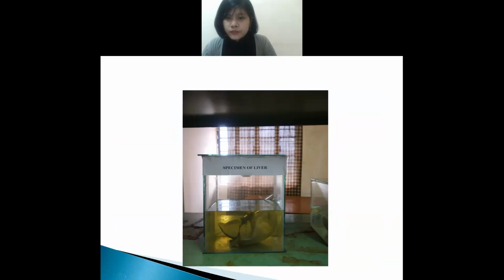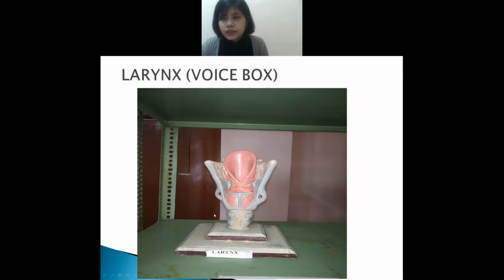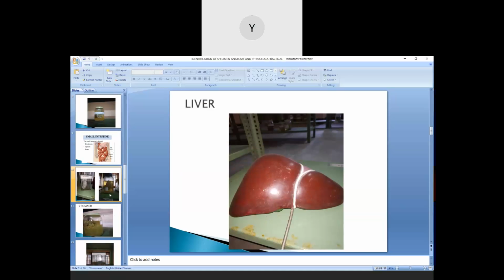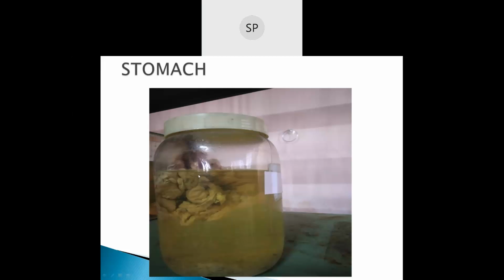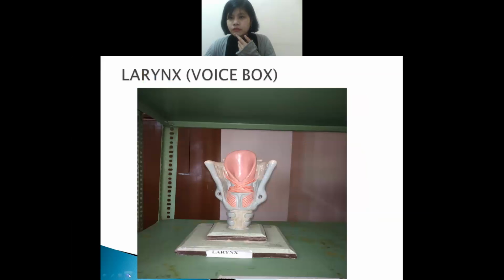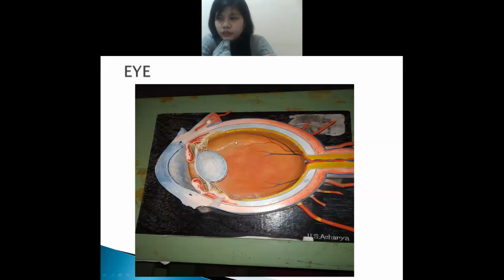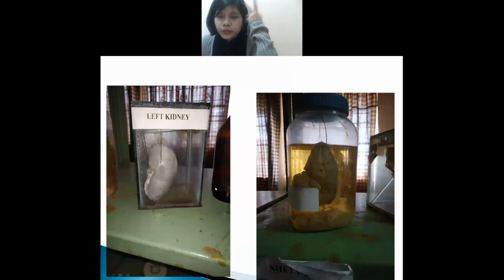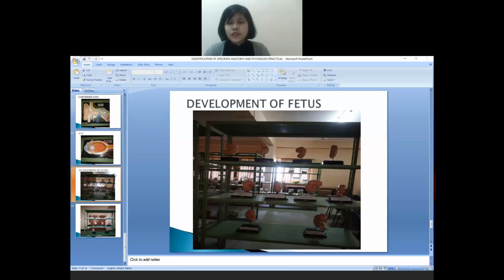IDENTIFICATION OF SPECIMEN (LUNGS,STOMACH,KIDNEY)ANATOMY,PRACTICAL